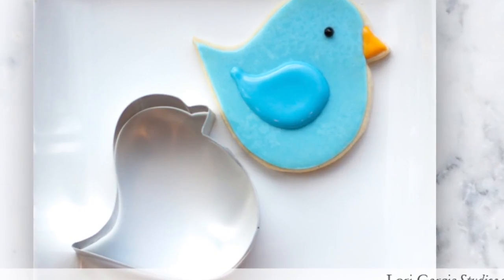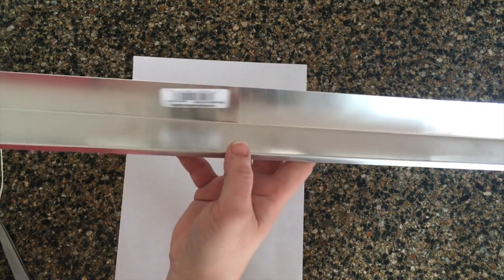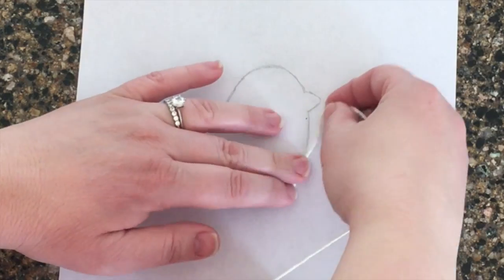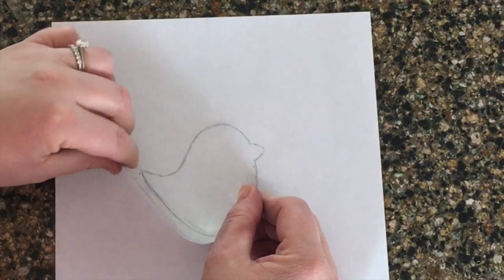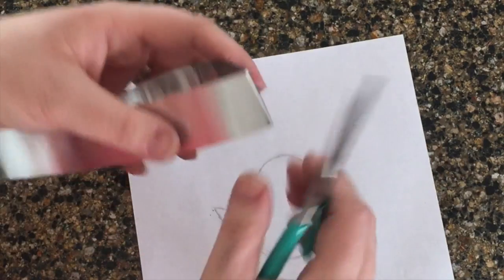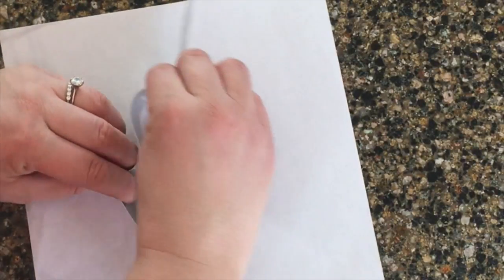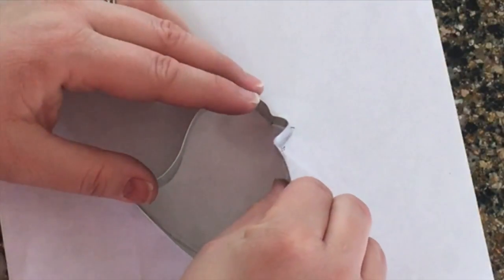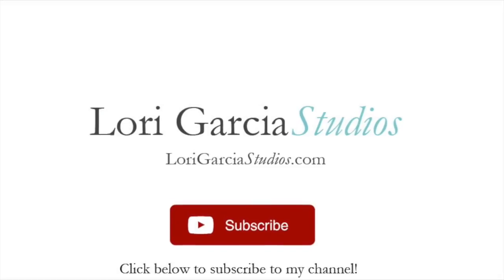DIY Cookie Cutters - REAL ONES! Less than $1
Make real cookie cutters yourself for merely pennies! All you need are some household items, and this one item $1 from a hardware store. Get started today to make custom cookie cutters! Makes a great gift!